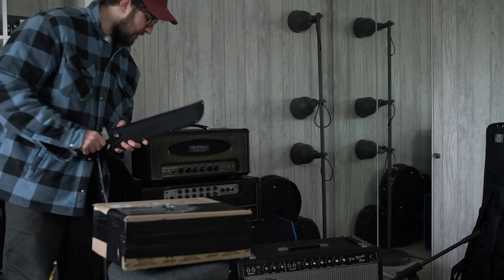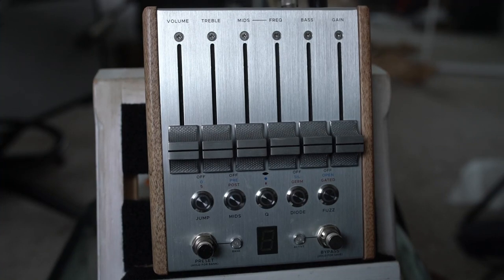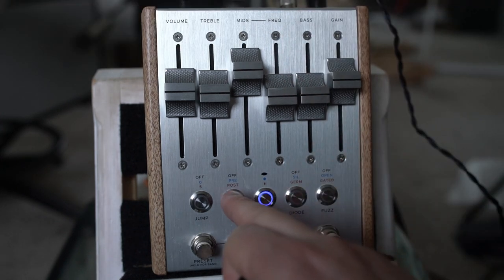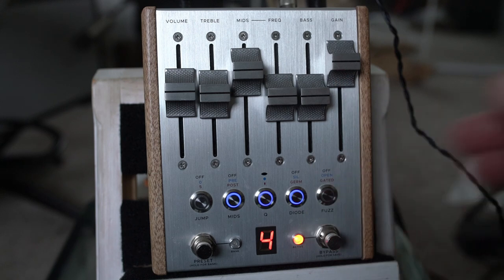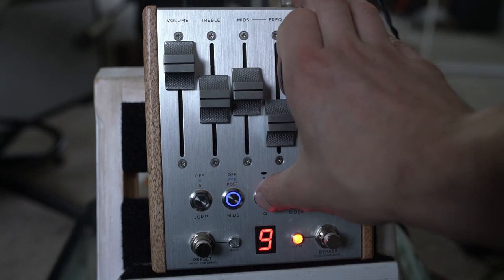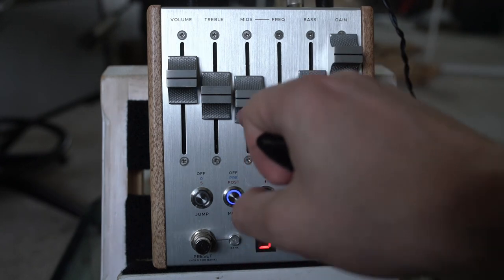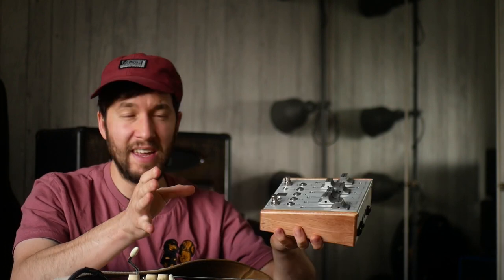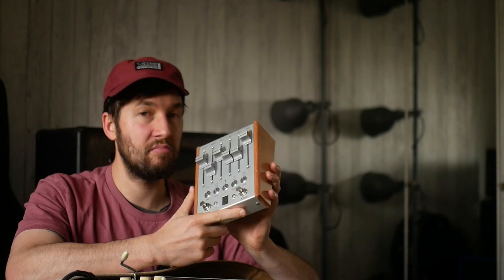Is the Chase Bliss Audio Automatone Preamp worth it? First Play and Demo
This has been on my radar for ages, but I've never pulled the trigger. One came up used so I thought - let's try it! The Chase Bliss Audio Automatone Preamp is quite a clever little box of tricks - crucially - it delivers the goods!

The preset I'm using here is "ThiggyClean" with the Automatone in front.